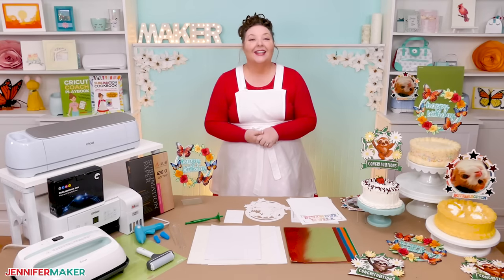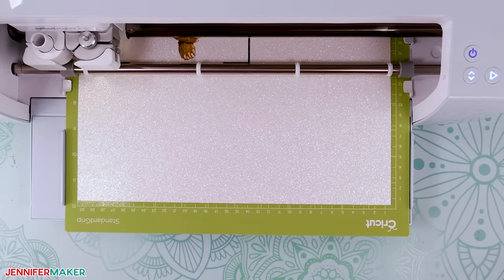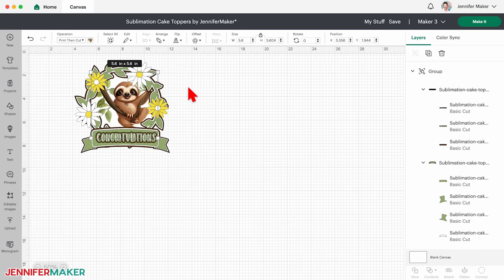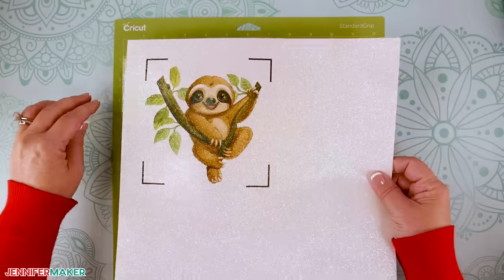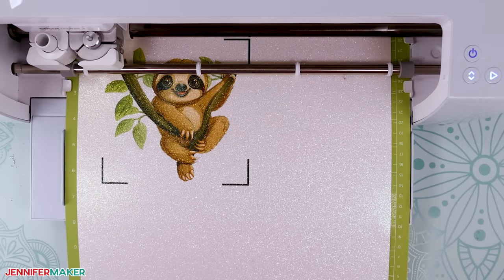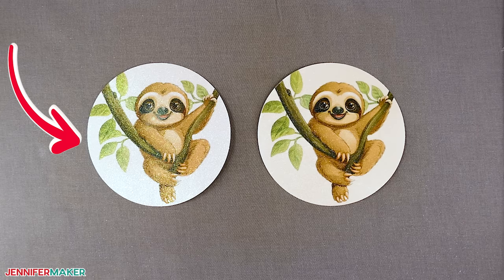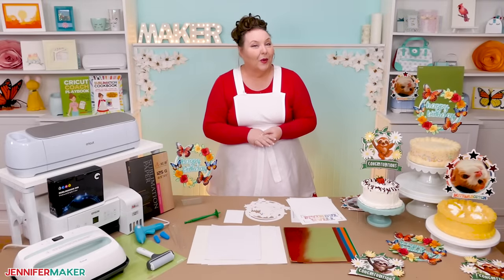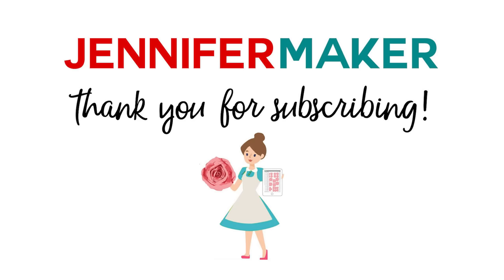Sublimation Printing On Glitter Cardstock | Best And Worst Papers!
Get my free cake topper designs to sublimate on cardstock

Learn how to sublimate on cardstock to make a 3D cake topper!

I love combining craft techniques to make really special projects! So I wondered, “Can you sublimate on cardstock?” I’ll show you two ways to try it out and test some of the best (and worst) cardstock for these cake toppers. Plus, I tried a new material to create cake toppers with your own image if you don’t have sublimation materials!

* 12” x 12” 65 lb Recollections White Glitter Cardstock Sheets - OR
* 12” x 12” Honey Plum White Glitter Cardstock - AND
* One (1) Sheet of 8.5″ x 11″ 125g A-SUB Sublimation Paper - OR
* 8.5” x 11” Printable Inkjet Glitter Cardstock – for Regular Print Then Cut instead of sublimation
* 12” x 12” White Cardstock for the design bases and protective paper for your press
* 8.5” x 11” 65 lb. Teal Cardstock for the Happy Birthday design or stars
* 8.5” x 11“ 65 lb. Cardstock in various colors for design elements and rolled paper roses. I used light green, dark green, orange, yellow, brown, and red cardstock
* Cricut White Permanent Vinyl, optional for sloth sentiment
* Cricut StandardGrip Transfer Tape, if you use vinyl for sloth sentiment
* Two (2) 8” Acrylic Sticks per cake topper
* White Butcher Paper as blowout paper to protect your press
* Sublimation Printer or Printer Converted for Sublimation – I used my converted Epson printer, but Sawgrass printers or other models also work well
* Sublimation Ink, I used HIIPOO ink
* A way to cut your printed design and cardstock – I’m using the Cricut Maker 3 but you can also use the original Maker, an Explore series machine, the Venture or Joy Xtra. You can use the Joy with the non-Print then Cut option or the printable glitter cardstock!
* Cricut EasyPress Mat
* Cricut Green StandardGrip Machine Mat, 12″ x 12″
* Proper Ventilation – I like to use this fan
* Heat Resistant Tape
* Quilling tool for optional rolled flowers
* Hot Glue Gun and Glue Stick
* Silicone Finger Covers
* Weeding Tool
* Lint Roller
* My free PNGs and SVG cut files (available in Design # 537 in my free resource library

Topics covered in this video on how to sublimate on cardstock:
00:00 - Can You Sublimate on Cardstock? Learn how!
01:34 - Supplies and Tools
02:58 - Get My Sublimation Cake Topper Designs
04:18 - Option A: Print-then-Cut
11:15 - Option B: Without Print-then-Cut
14:16 - Assemble the Sublimated Cardstock Design
16:22 - Show it Off!
16:58 - Comparing Results of Sublimation on Cardstock
18:10 - My Best Tips for Sublimating on Glitter Cardstock
18:52 - Final Thoughts and Links to More Information

Credits:
Introduction: PixelBytes (my daughter Alexa)
Videography: Jennifer and Greg on Panasonic Lumix FZ-1000 DSLR 4K cameras
Audio and Video Editing: Team JenniferMaker
Design: A Jennifer Maker original